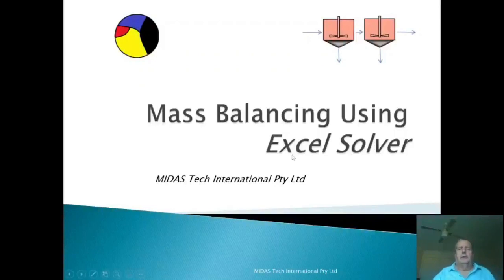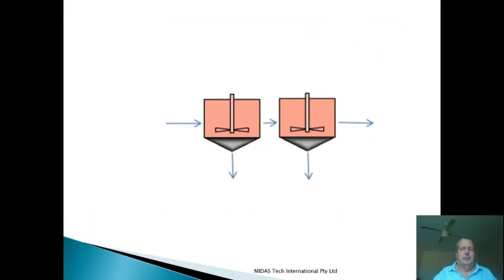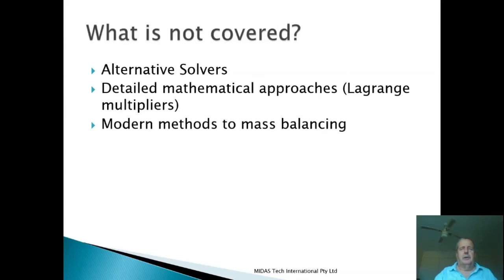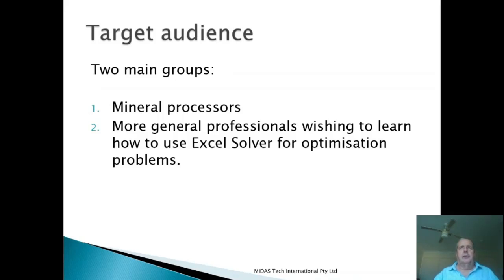Promo Video Mass Balancing Using Excel Solver online course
This video provides an overview of the 'Mass Balancing using Excel Solver' online Udemy course which is now available. It describes the components of the course and what is not covered. It explains who would benefit most from completing the course.